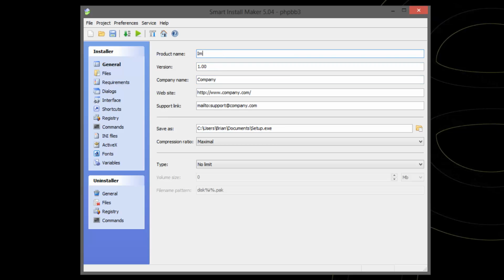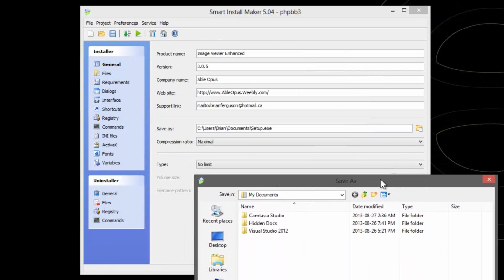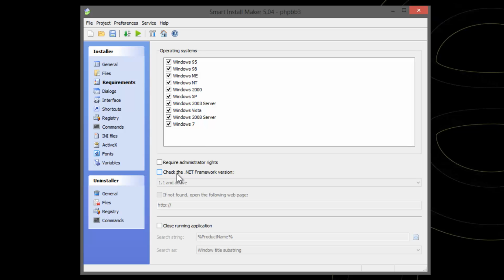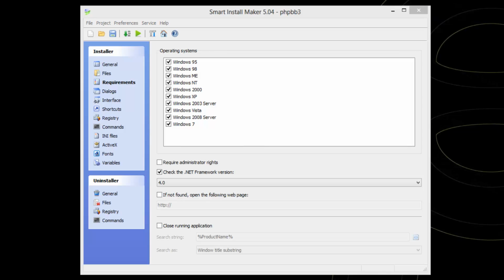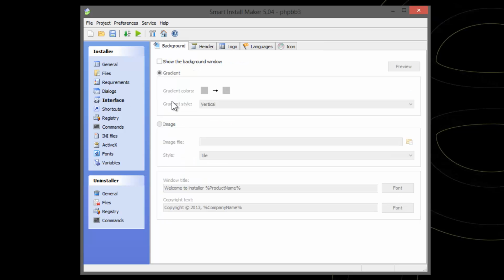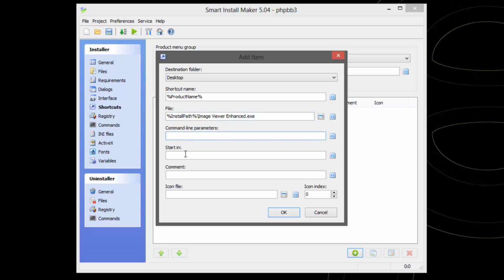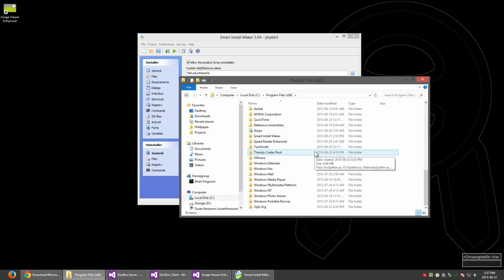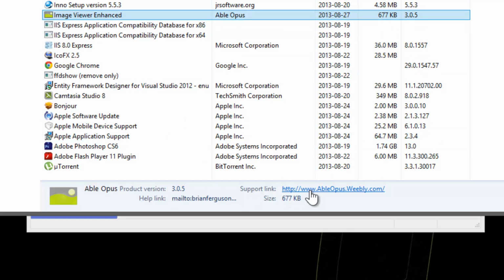Using Smart Install Maker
Use"Smart Install Maker" to make installers for your apps